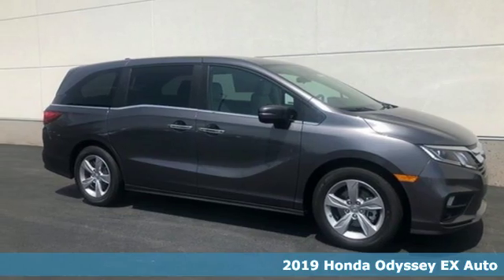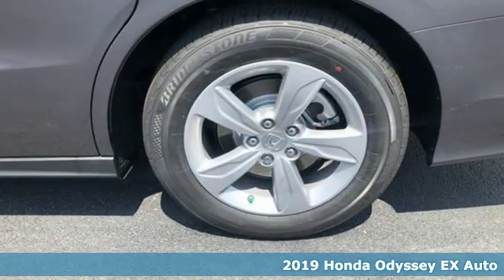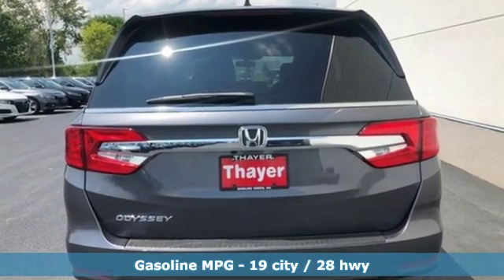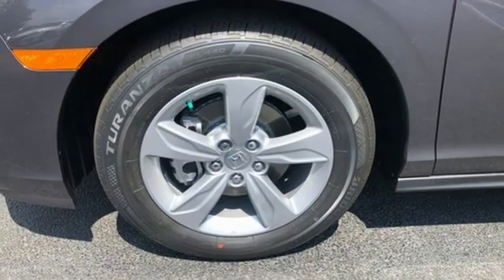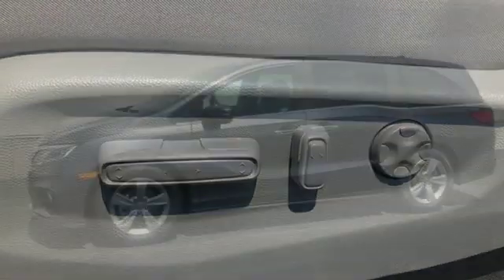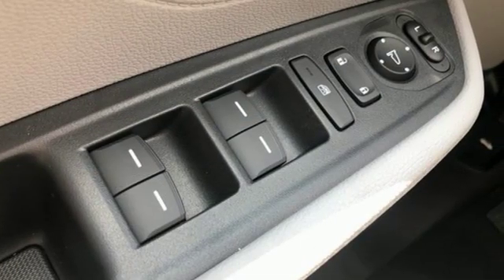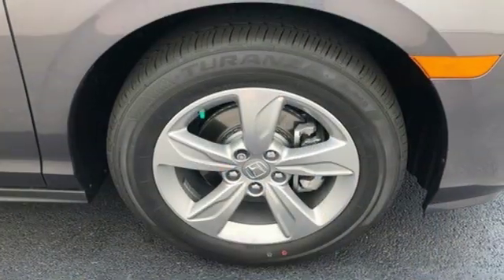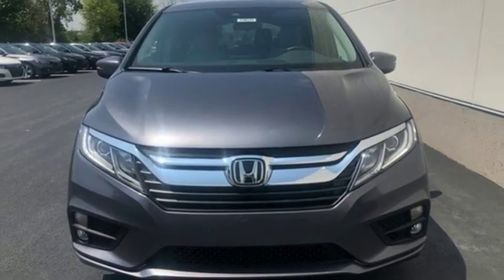New 2019 Honda Odyssey Bowling Green OH Perrysburg, OH #19189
Year: 2019
Make: Honda
Model: Odyssey
Trim: EX
Engine: 3.5L V6 SOHC i-VTEC 24V
Transmission: 9-Speed Automatic
Color: Gray
Interior: Gray
Stock #: 19189
VIN: 5FNRL6H58KB069069
Modern Steel Metallic 2019 Honda Odyssey EX FWD 9-Speed Automatic 3.5L V6 SOHC i-VTEC 24V Only 15-20min south of the Toledo area!, Odyssey EX, 4D Passenger Van, 3.5L V6 SOHC i-VTEC 24V, 9-Speed Automatic, FWD, 3rd row seats: split-bench, 7 Speakers, A/V remote: CabinControl, ABS brakes, AM/FM radio: SiriusXM, Blind spot sensor: Blind Spot Information (BSI) System warning, Driver's Seat Mounted Armrest, Exterior Parking Camera Rear, Front Bucket Seats, Front dual zone A/C, Heated Front Bucket Seats, Heated front seats, Illuminated entry, Low tire pressure warning, Power passenger seat, Reclining 3rd row seat, Remote keyless entry, Split folding rear seat, Wheels: 18" Dark Silver-Painted Alloy.brbrThink Thayer Honda for service, value and selection. If its about the price think Thayer Honda as well. Only a short drive from the Toledo or Findlay area. Recent Arrival! 19/28 City/Highway MPGbrbrbrThink Thayer - for your One-Stop Shopping Experience!

Address:
1019 N Main St